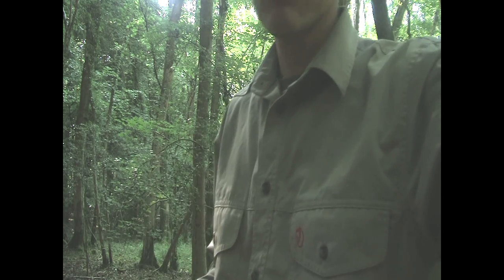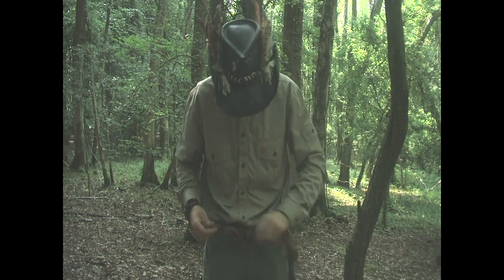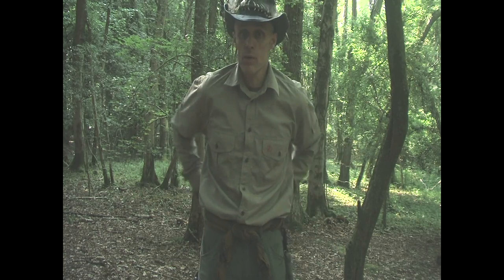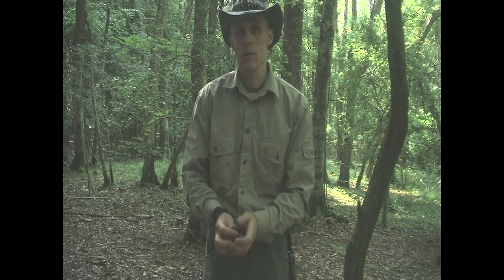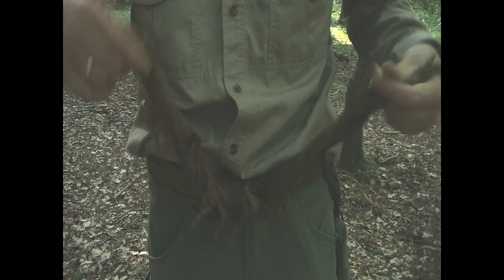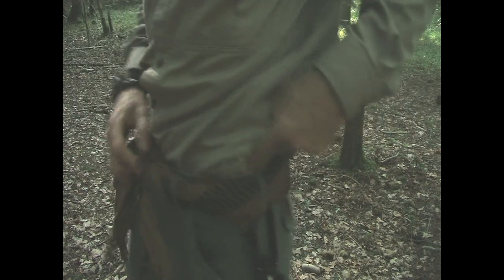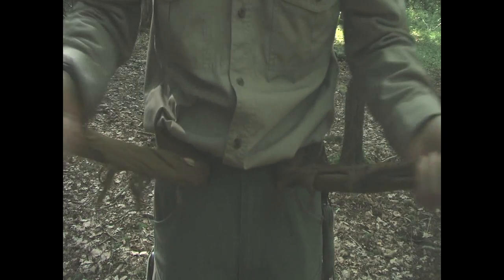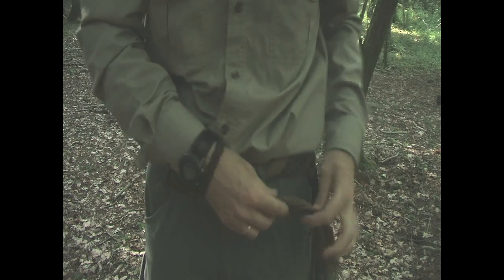Sash Belt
Why I have now adopted to wearing a sash instead of a belt. Thanks to watching Cody Lundin in the show Dual Survivor.

Also watch the video response to see just what can be done with this idea.